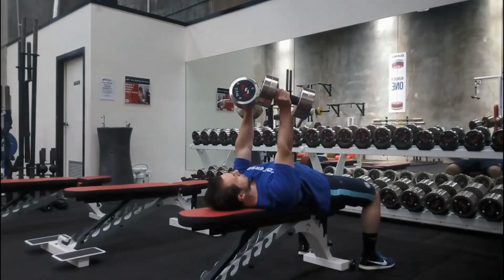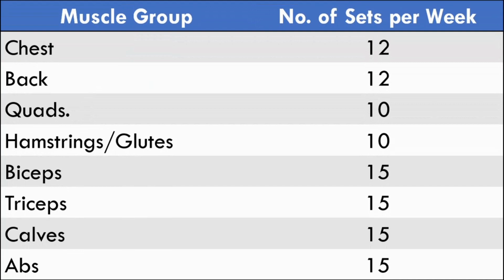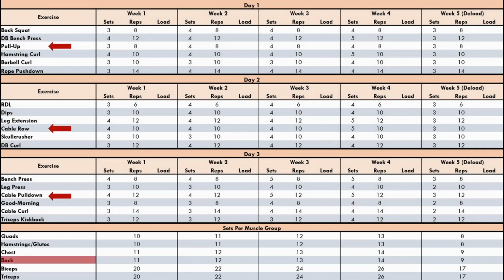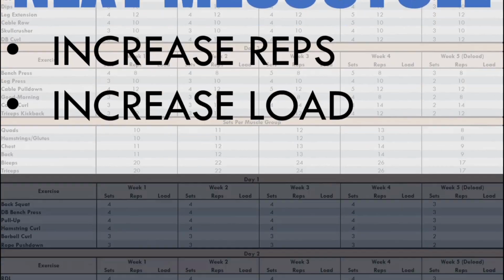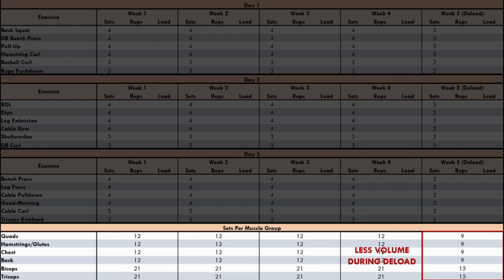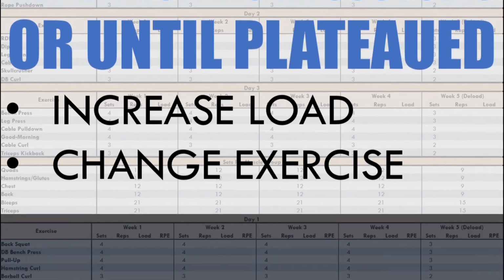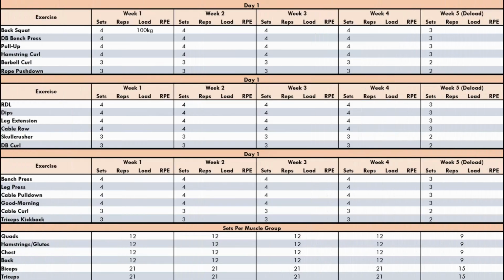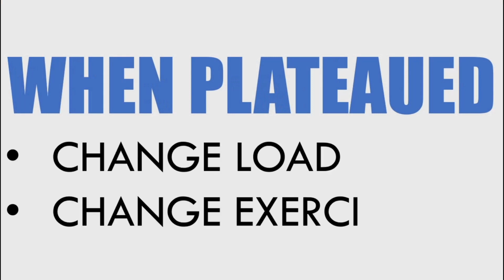Methods of Progressing Hypertrophy Training | Sets, Reps & RPE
This video will cover three methods of progressing hypertrophy training over time.